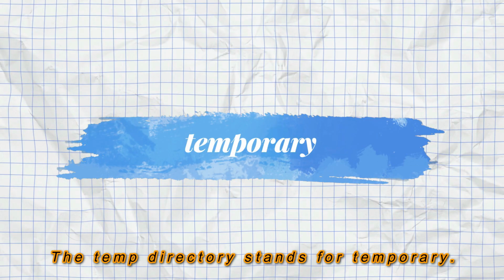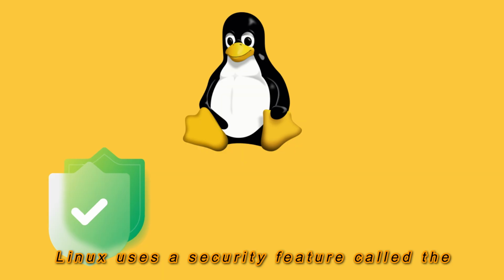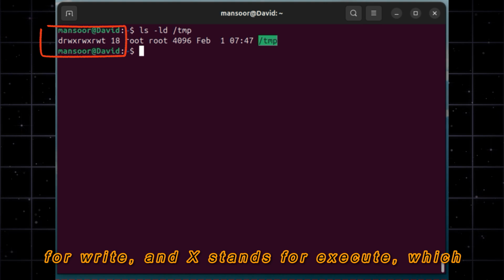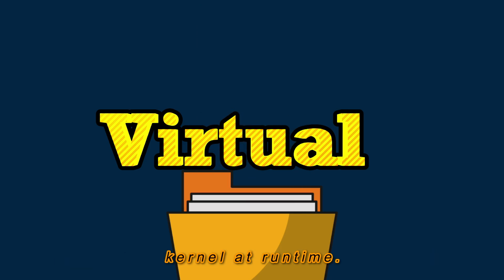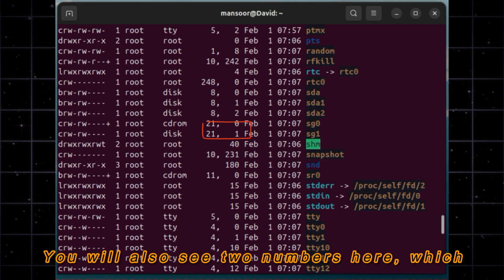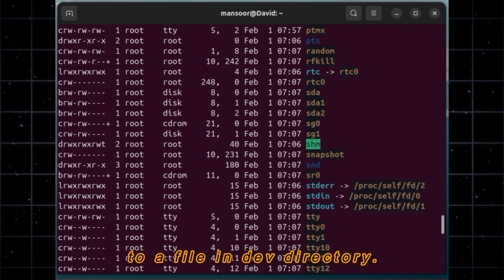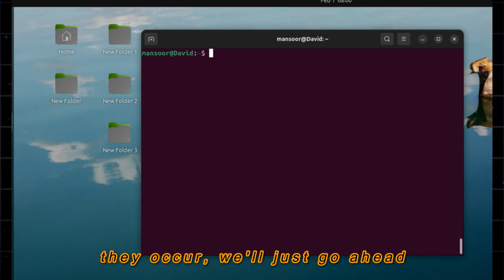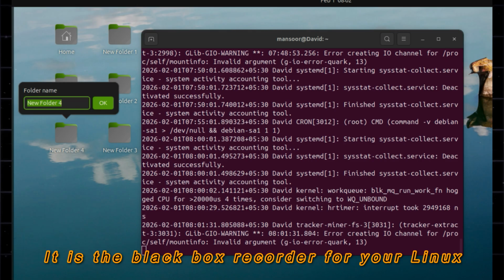Linux Directory Hierarchy for Beginners | (Part 4: /var, /tmp, & /dev)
In this video, we break down three critical Linux directories — /var, /tmp, and /dev — in a simple, easy-to-understand way.

You’ll learn how Linux stores logs and system history in /var, how temporary files work securely in /tmp using the sticky bit, and how Linux treats hardware as files inside /dev.

We’ll compare Linux logs to Windows Event Viewer, explain why logs survive crashes, and show how the kernel communicates with devices using block and character files.

No hard English. No memorization.
Just clear explanations, real examples, and simple analogies to help you understand how Linux actually works under the hood.

Perfect for beginners, DevOps learners, and anyone curious about system internals.